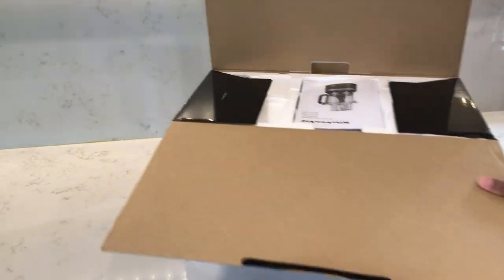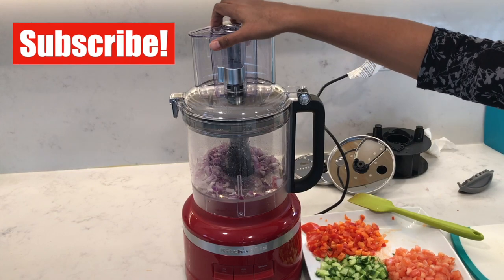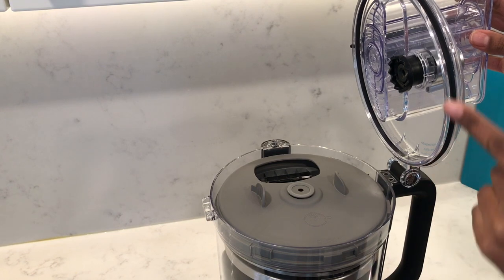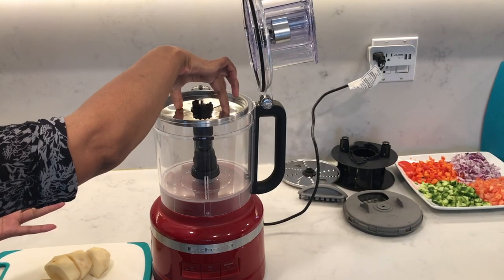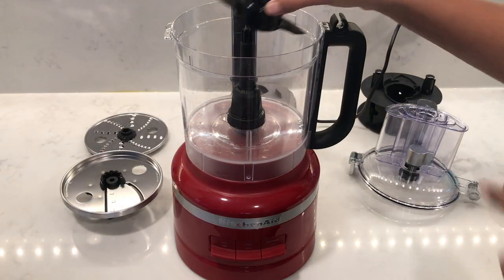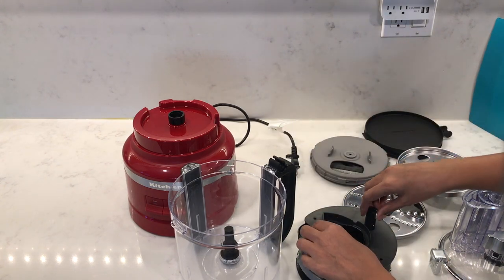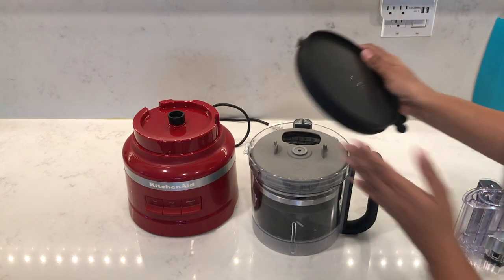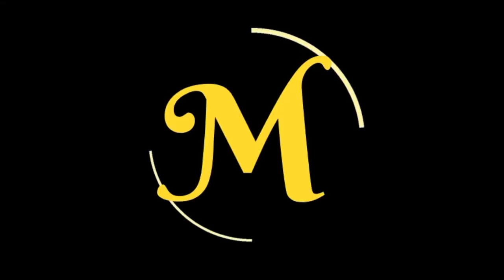KitchenAid 13-Cup Food Processor with Dicing Kit | Features and How to use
In this video, I am checking out the features of the KitchenAid 13 Cup Food Processor with Dicing Kit. I'll also show you how to use and store all the accessories in the storage caddy. The model I am featuring is KFP1319.

KitchenAid KFP1318CU 13-Cup Food Processor
US (Dicing Kit not available)

KitchenAid KFP0718CU Food Processor, 7 Cup

KitchenAid KFC0516BM 5 Cup Whisking Accessory Food Chopper

KitchenAid KFC3516WH 3.5 Cup Food Chopper

I will be making another video showing how well the food processor performs by showing you the results of dicing, slicing, shredding, and also making dough.

The KitchenAid 13 Cup Food Processor comes with a powerful motor and heavy-duty base and a Snap and Go Work Bowl. An All-in-One Storage caddy for storing all the accessories and this storage caddy can be kept inside the 13 cup work bowl.  There is also a refrigerator lid for storing prepped food in the fridge.

The 13 Cup Food Processor comes with a multi-purpose blade, adjustable slicing disc, dicing kit with a cleaning tool, reversible shredding disc, and a dough blade all for letting you Chop, Shred, Precision Slice, Dice, Knead and Mix.